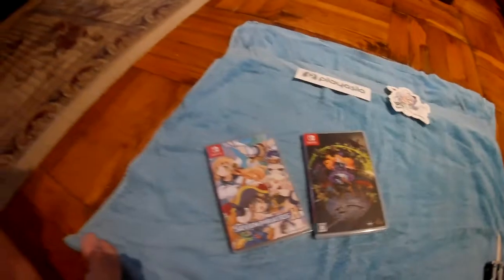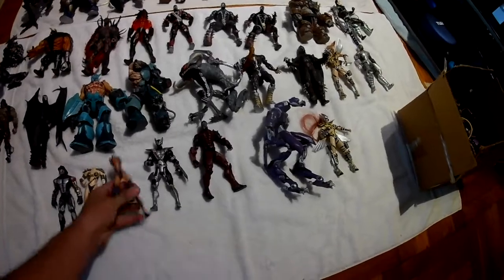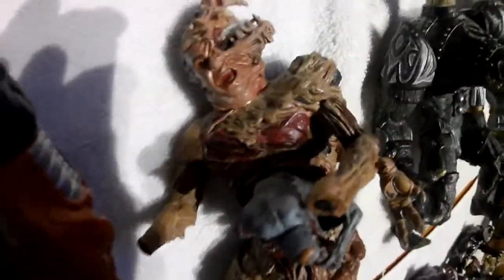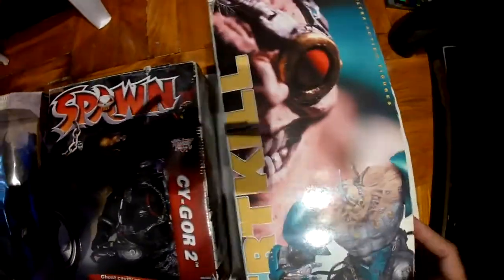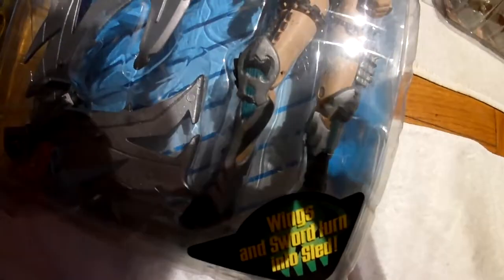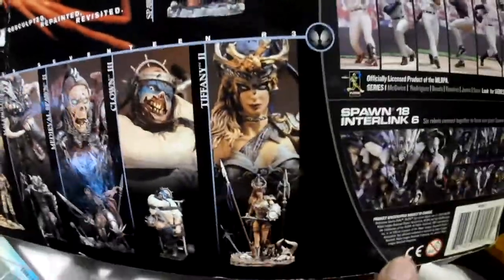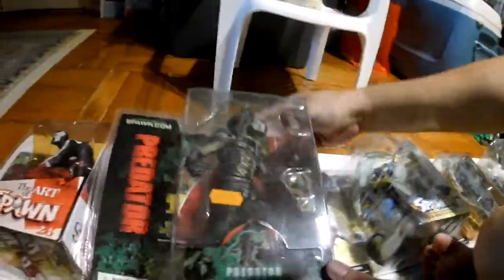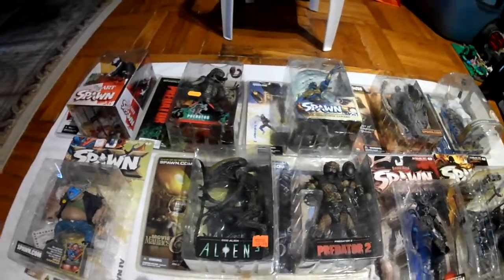McFarlane (Spawn) Toys Show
Spawn Action Figures from Todd McFarlane's toy line. I'll go over plenty of opened and sealed figures in my collection. Many I had fun with from my childhood. I also included the games opening clip that I forgot to include last video. Did you collect/ enjoy the Spawn comics? Toys? Movie?